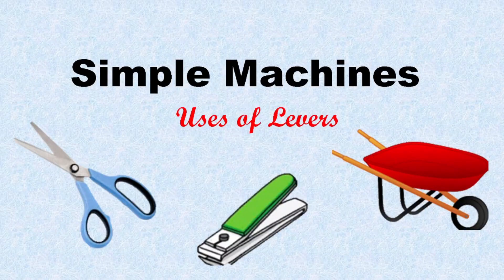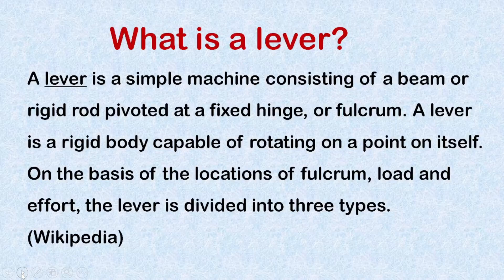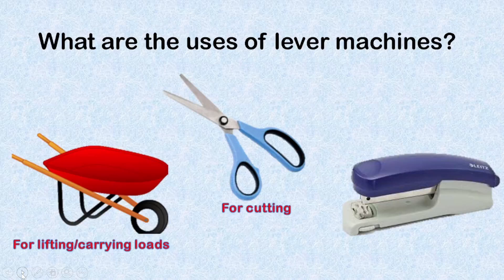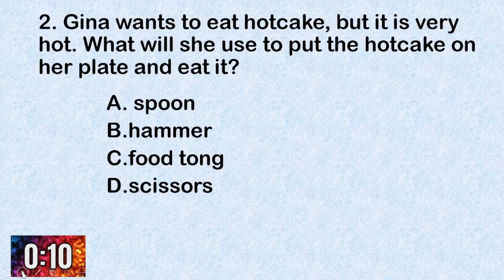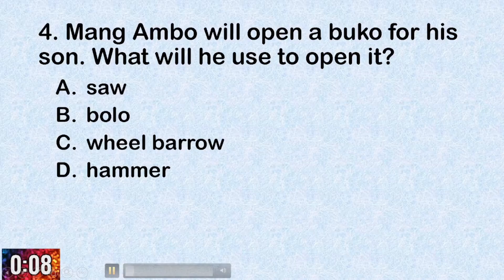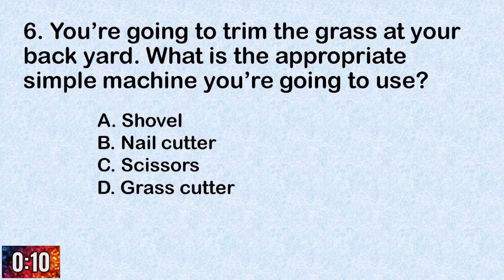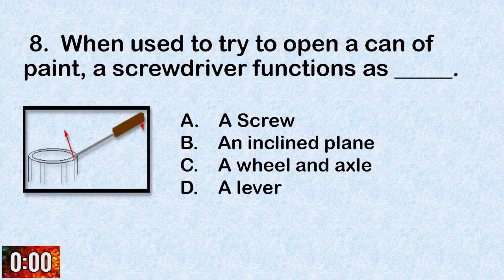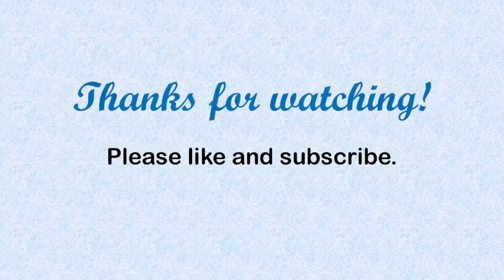Simple Machine - Uses of Levers | Lesson | Science 6